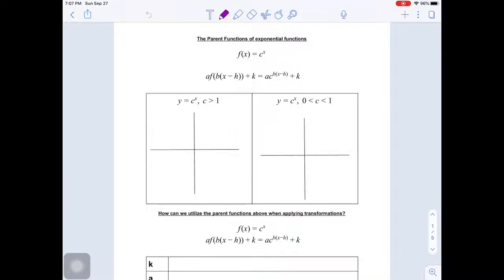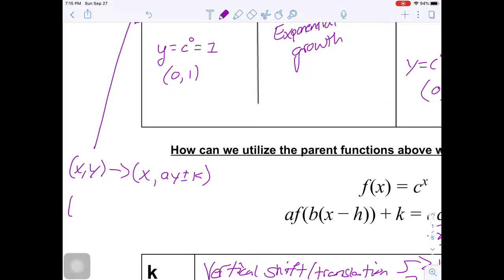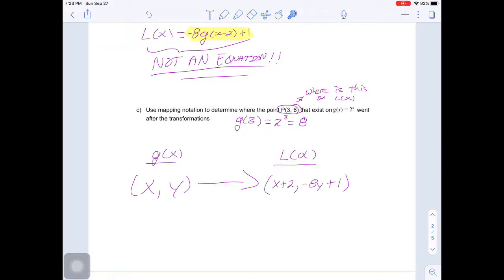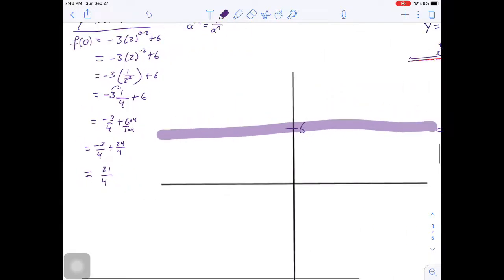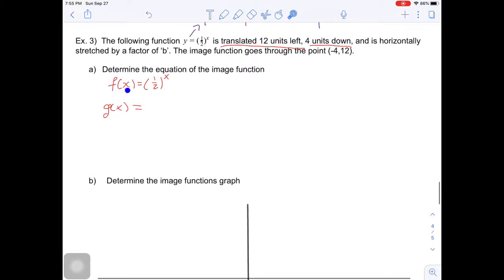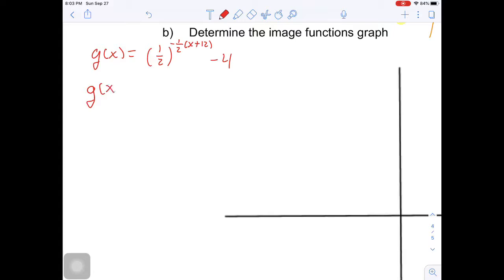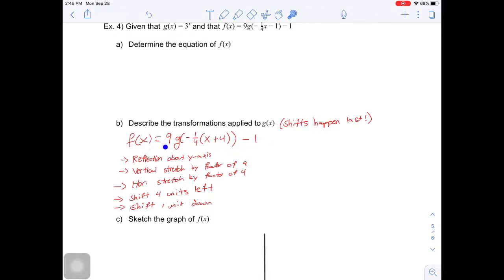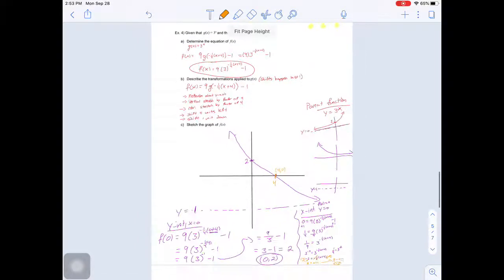Using parent functions to graph transformations applied to exponential functions